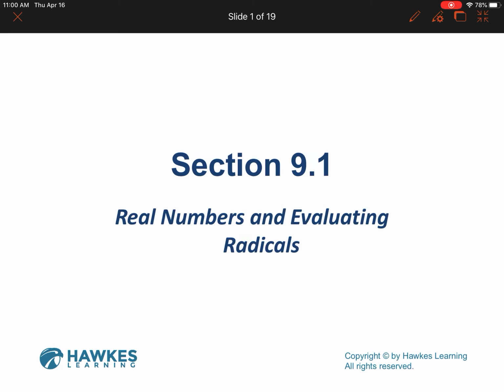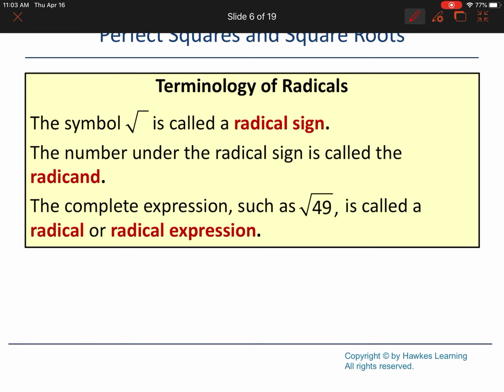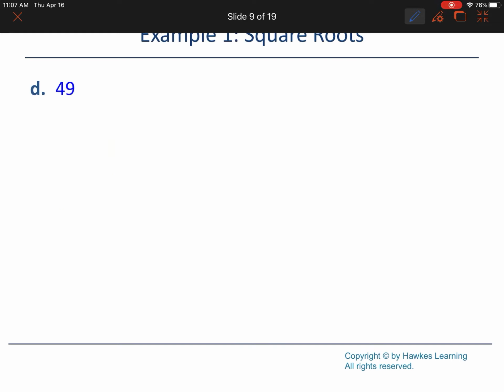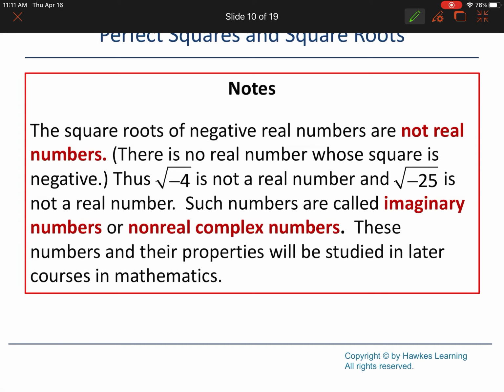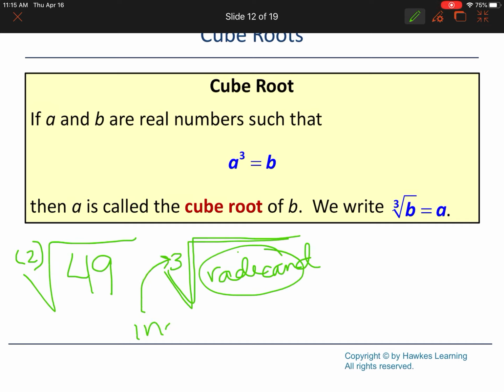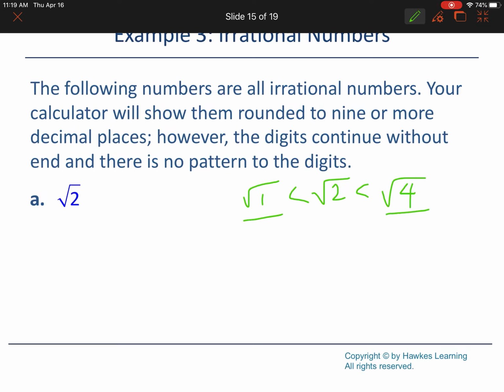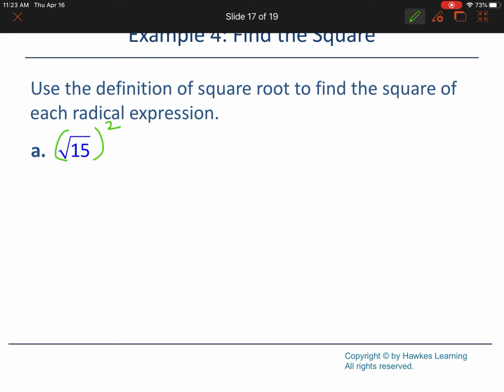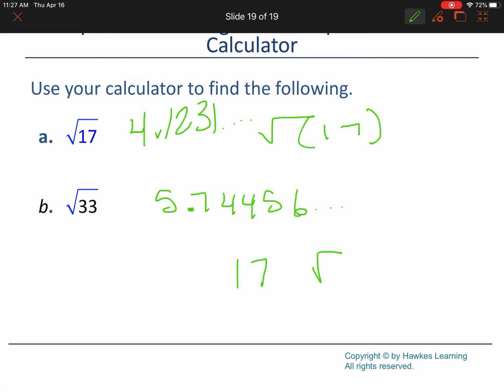Math 800 section 9.1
Real numbers and evaluating radicals